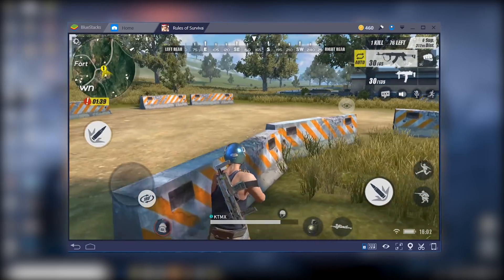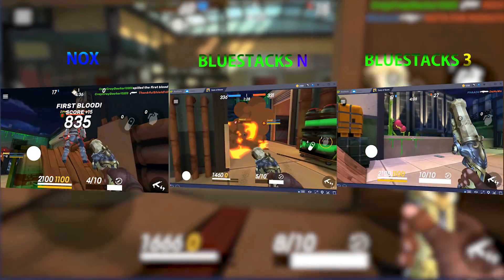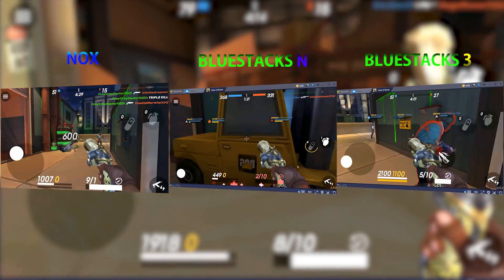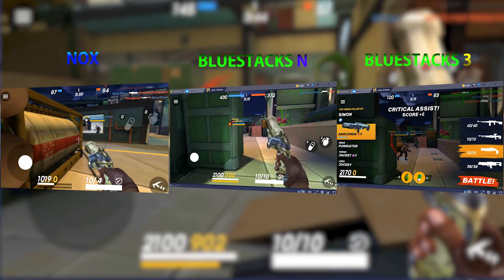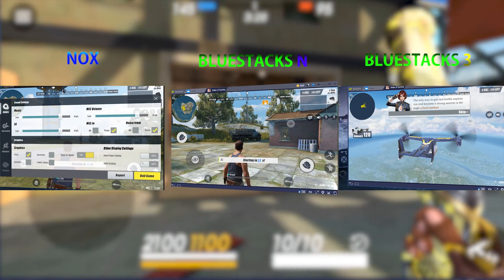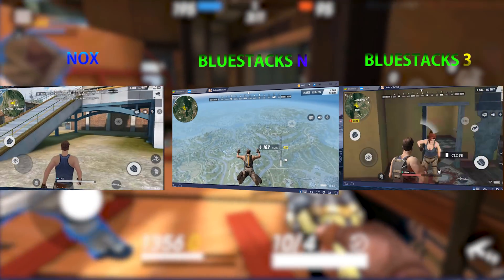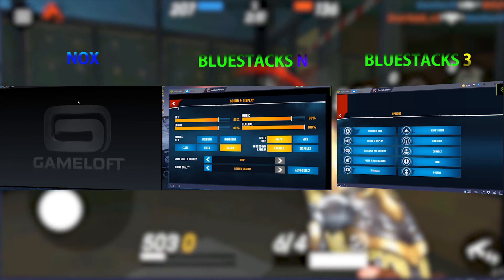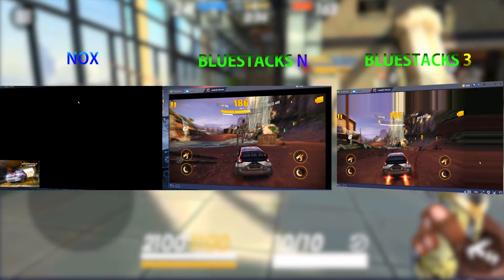Bluestacks N VS NOX VS Bluestacks 3 Gaming TEST | Best Gaming Android Emulator for Gaming PC 2018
PC Specs:
GTX 1050 Ti OC
16gb DDR4 2400 Ram
G4560 (2 core 4 Threads so I used 4 core on emulator settings)
240GB SSD (Emulators installed on SSD)

Thx for watching and if you are not using a gaming pc then i suggest you to use NOX because NOX use less graphics and give better performance on low end PC